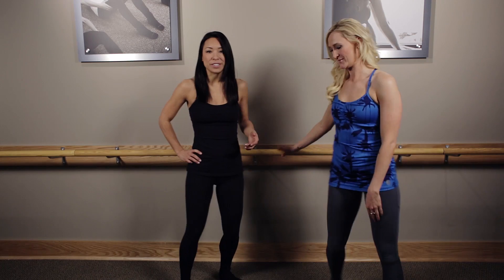Pure Barre Technique Tip: What is the purpose of the standing split position in thigh stretch?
When getting into your best standing split position remember to squeeze your seat to warm up the seat rather than move your leg. The height of the leg and range of motion of the leg are not as important as the contraction of the seat.